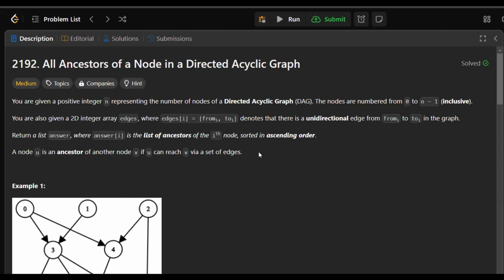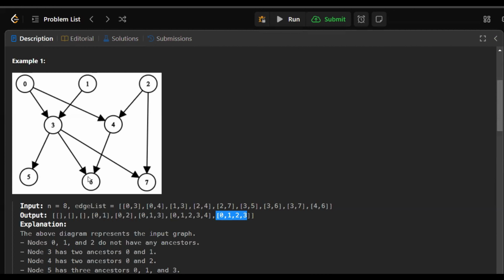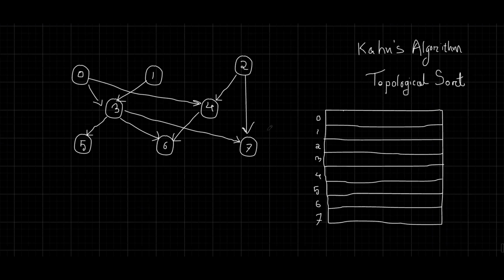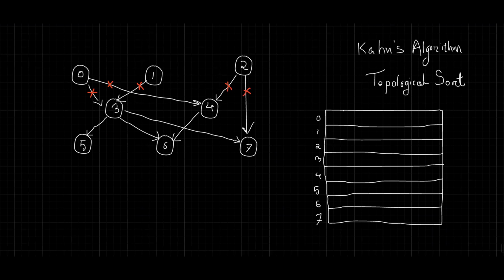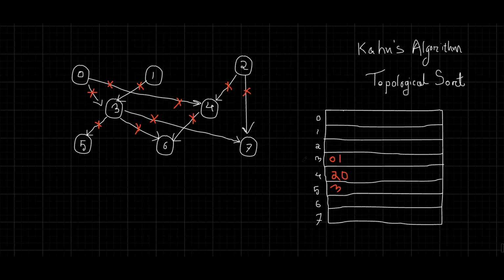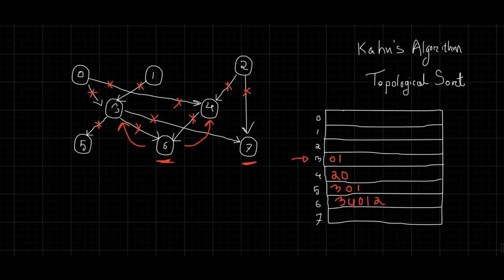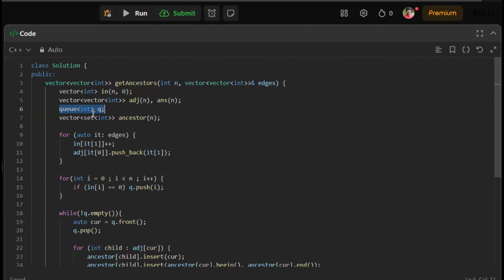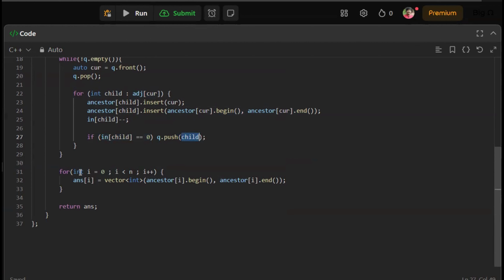All Ancestor of a Node in a DAG | Topological Sort | Kahn’s Algorithm | Graph | LeetCode 127 | C++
Timestamp:
0:00 - Understand the Problem
0:33 - Solution of this Problem